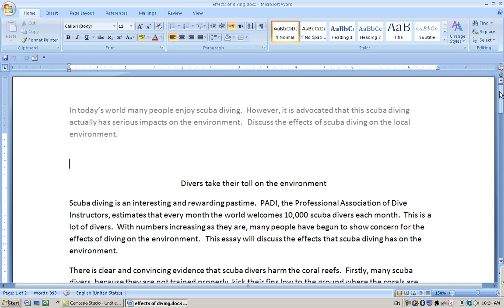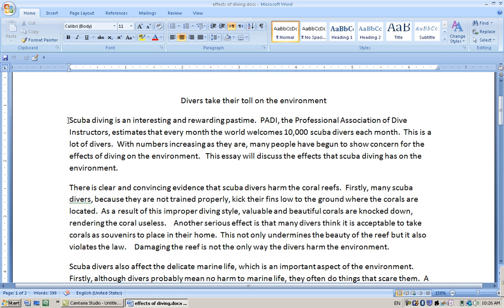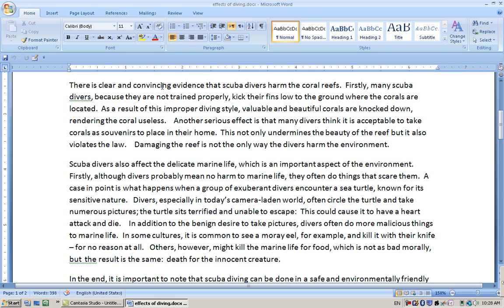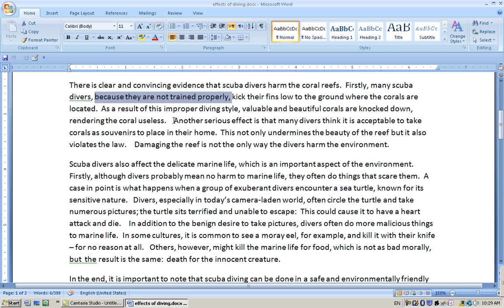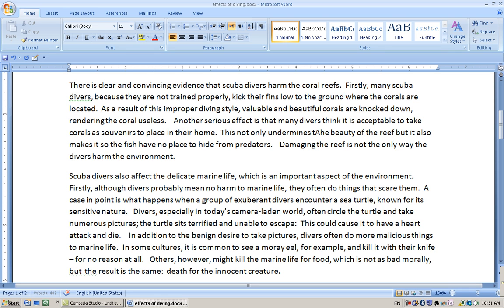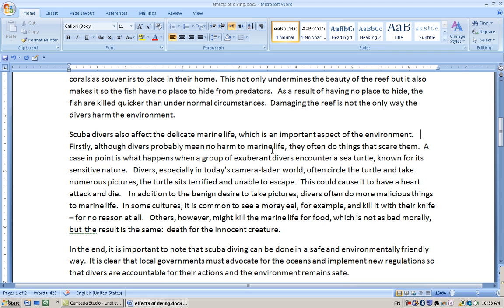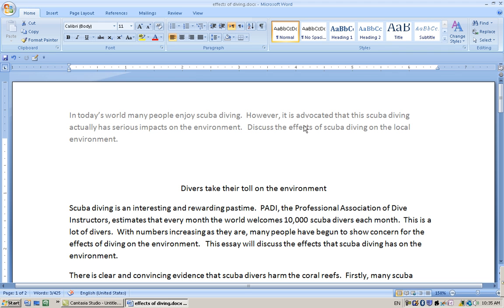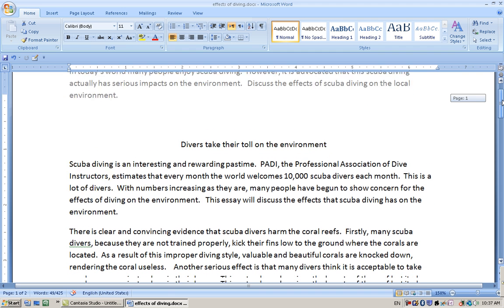Effect Essay.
This is an example of an effect essay.